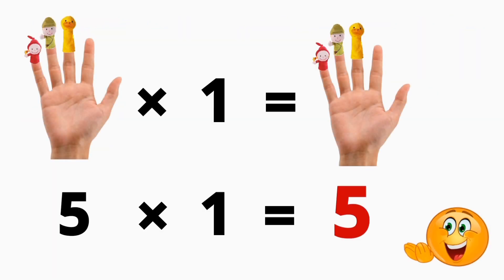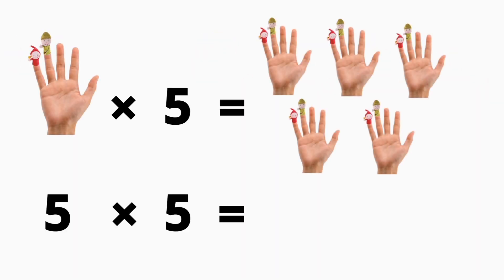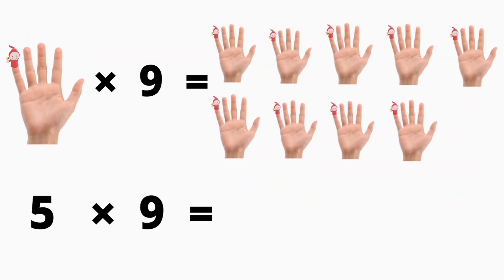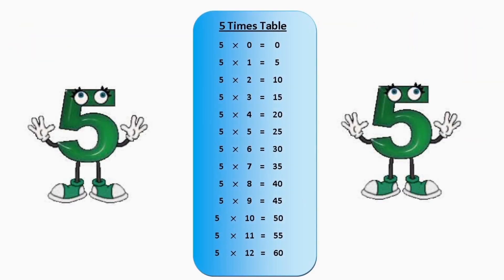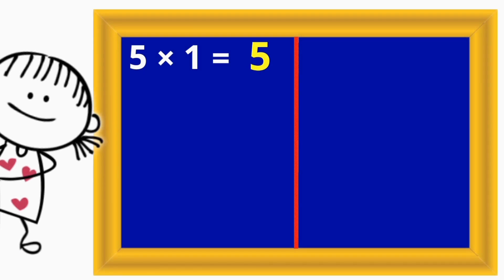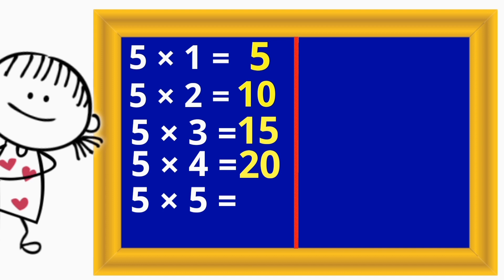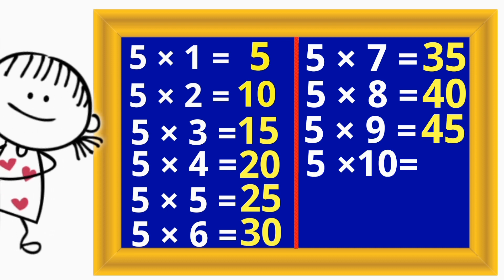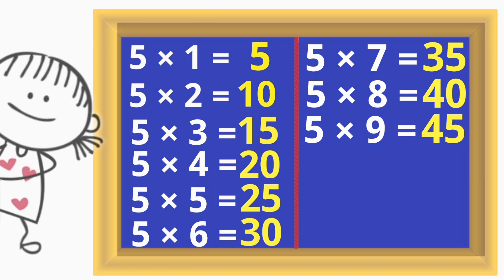Learning Multiplication Table 5 for Kids !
Learning multiplication table 5 using addition